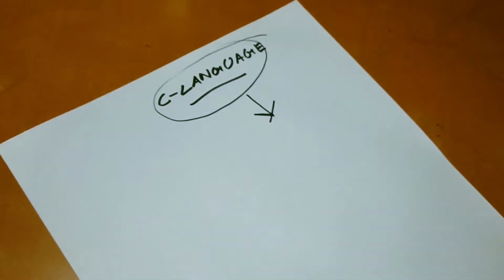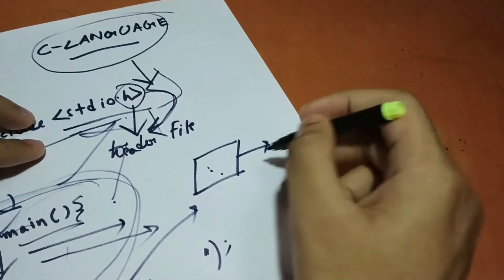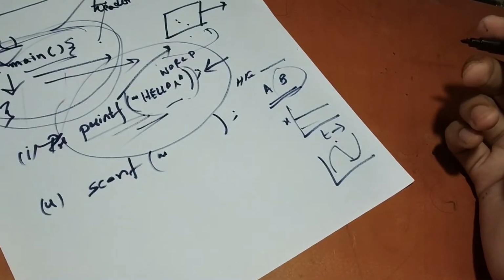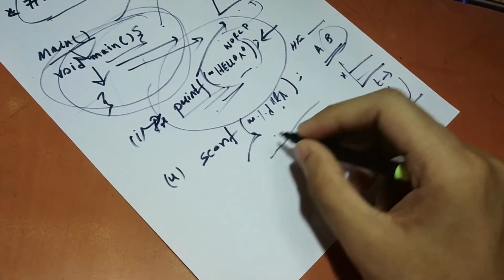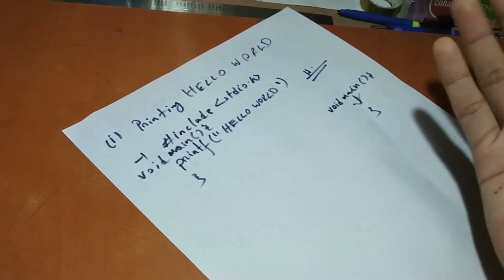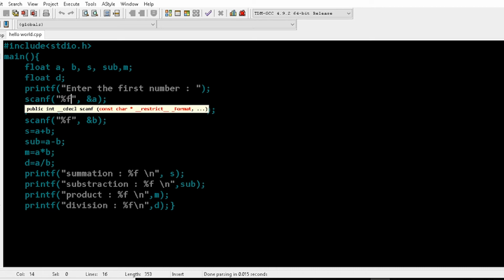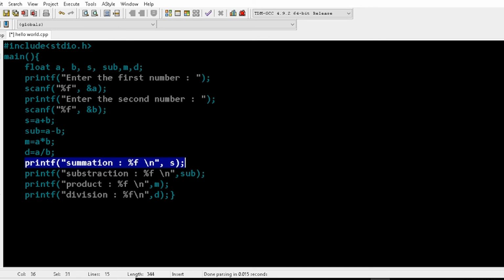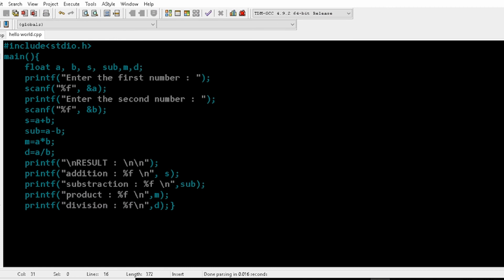Lesson 0.3 | Introduction to C | Digital Overmorrow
In this video we introduce our viewers with the basics of C language by solving the basic code of hello world and basic mathematical operations.

For any query or feedback please mention it in the comment section or write us at :